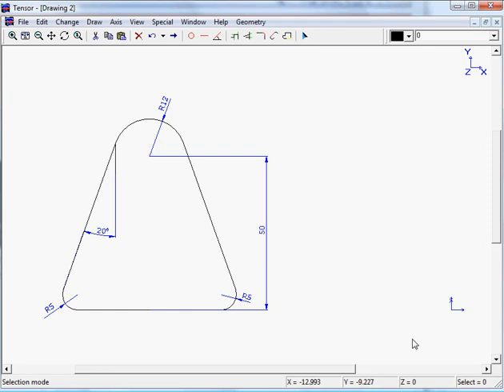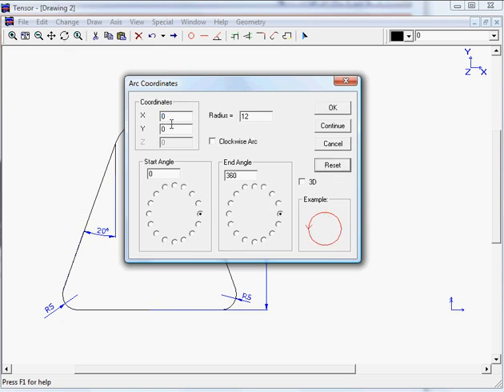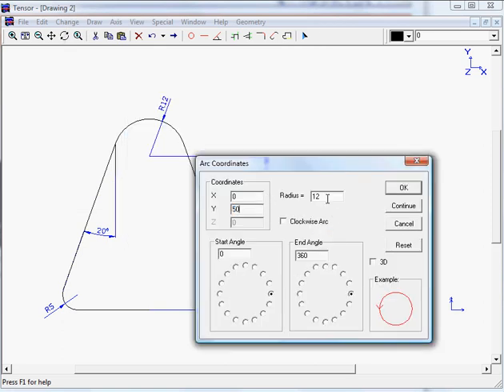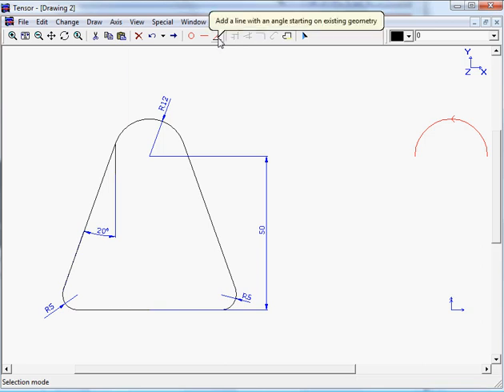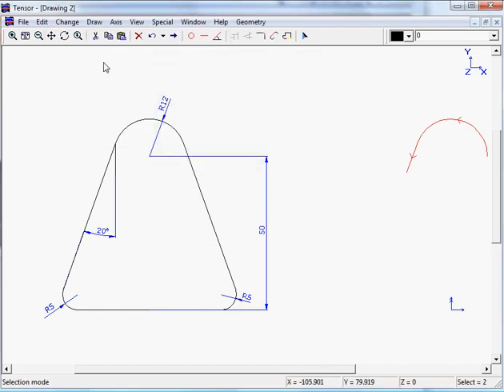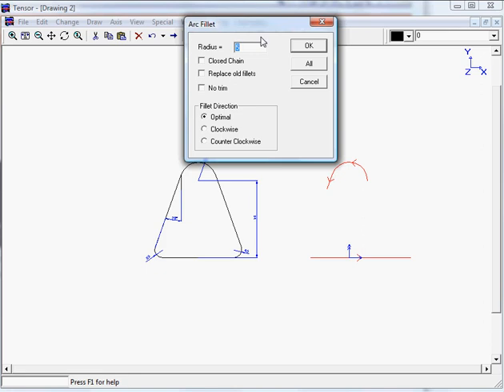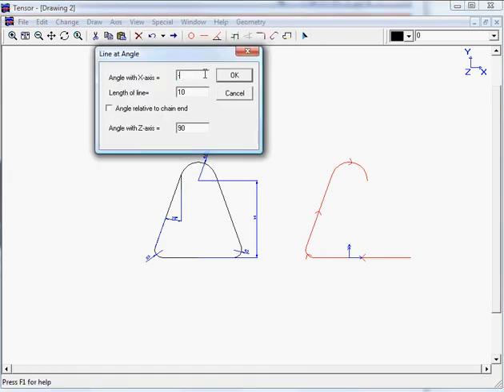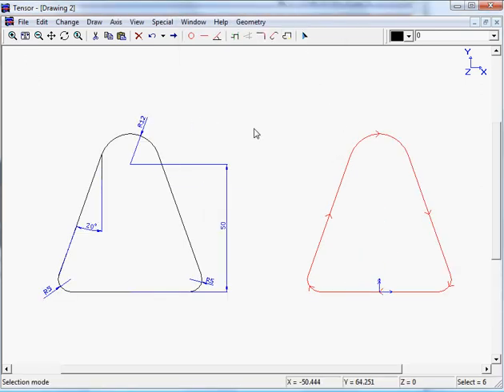Low cost 2.5D CAD software: tutorial Tangent line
€199,- Easier than autocad and microstation. DXF and IGES import and export